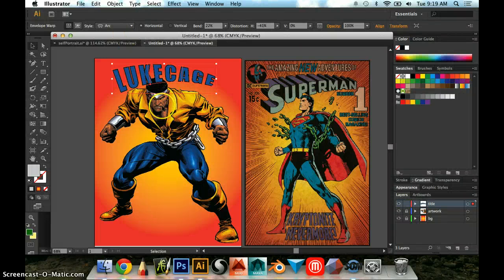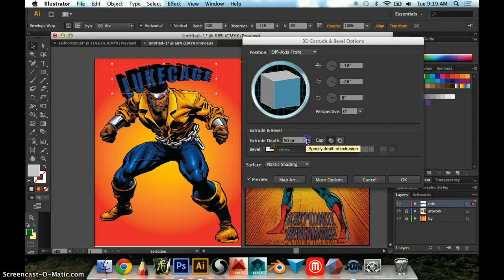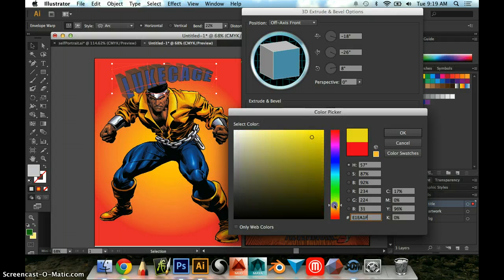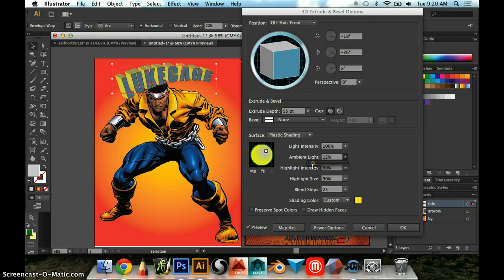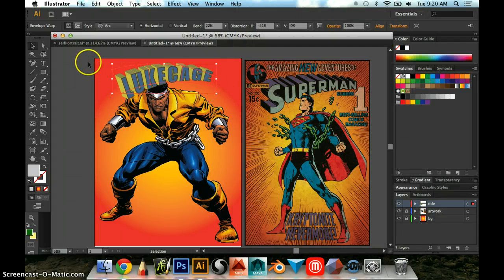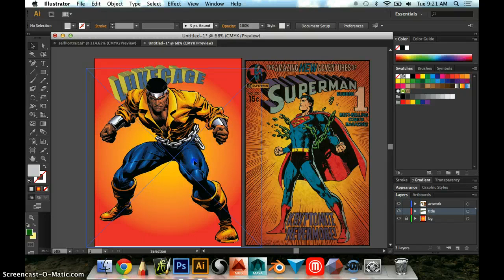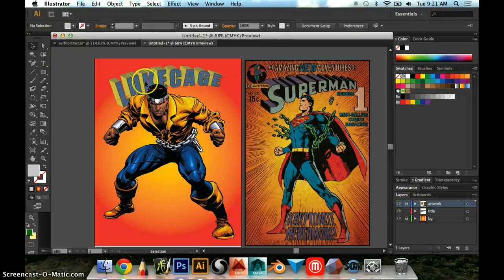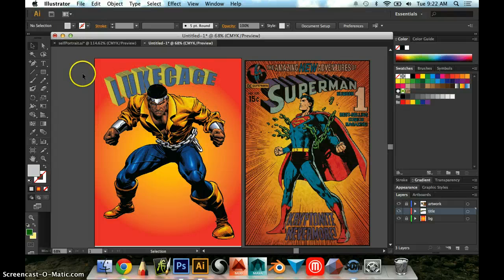3D Text in Illustrator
3D Text in Illustrator